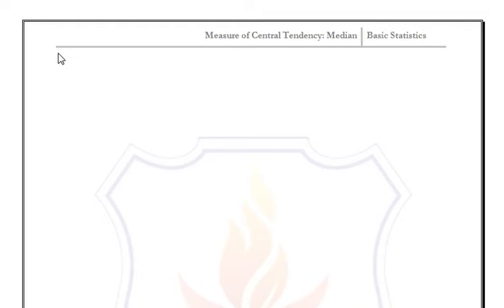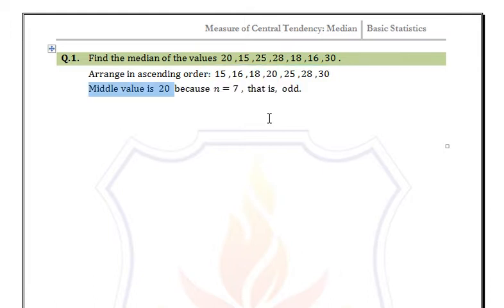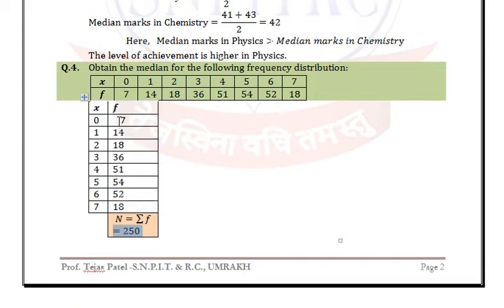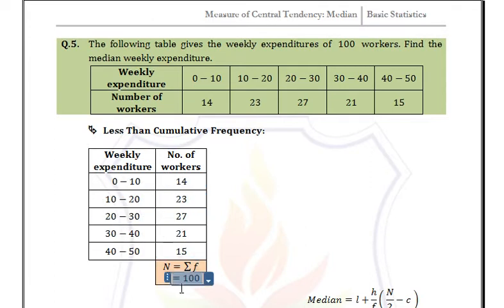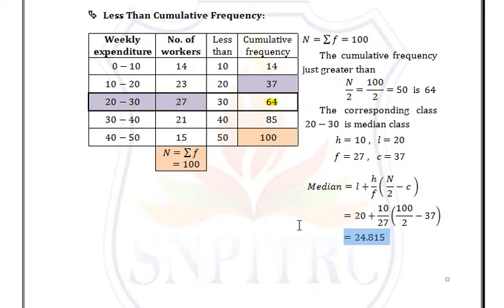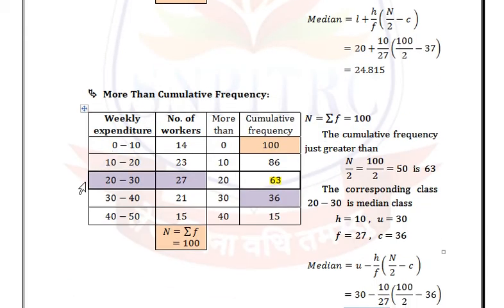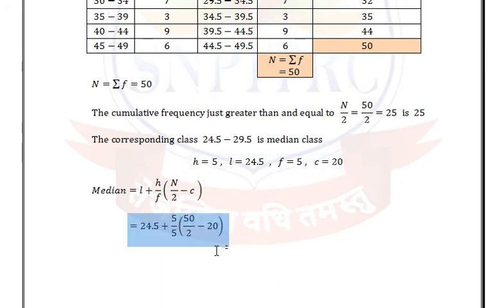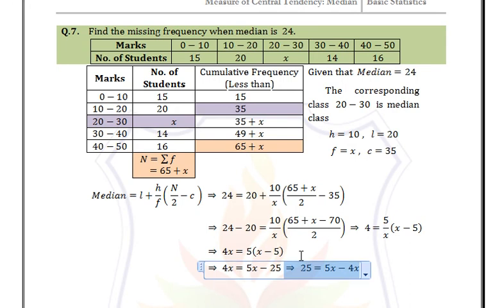1.2_AMEE_3130908_Measure of Central Tendency_Median